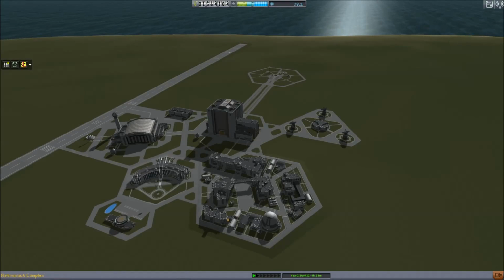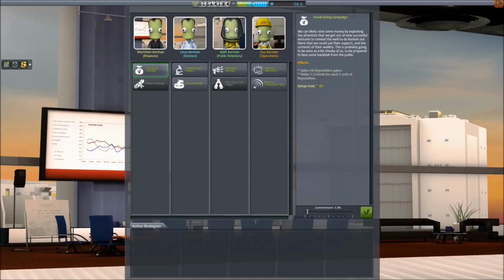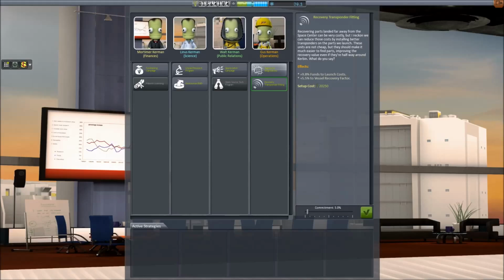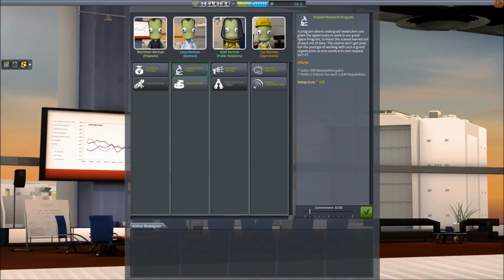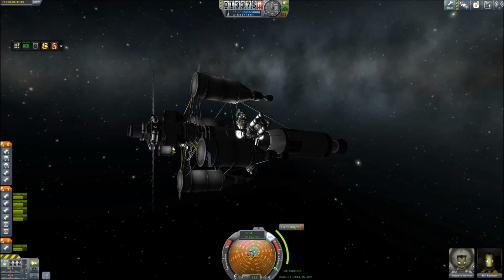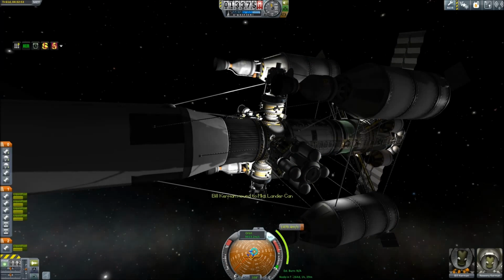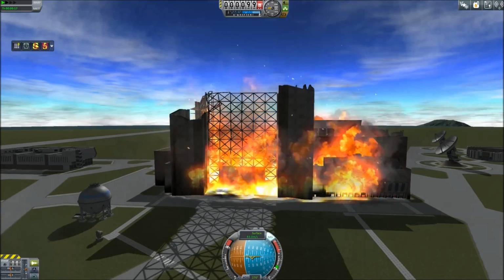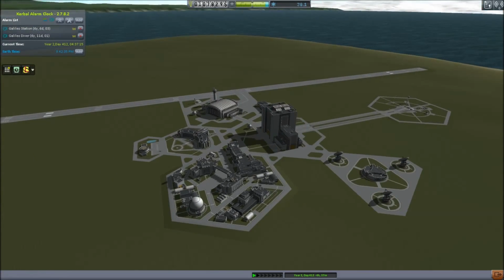Kerbal Space Program - Career Mode Part 33: Administration and Destruction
With an update to the game comes the opportunity to strategize your program - and to destroy it in the most expensive way possible.